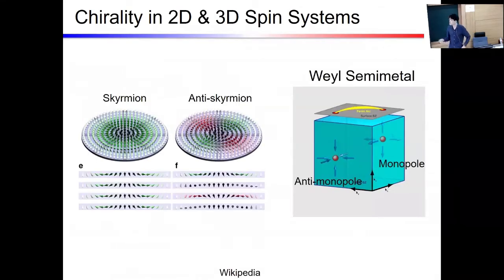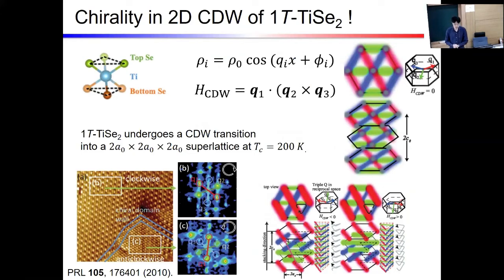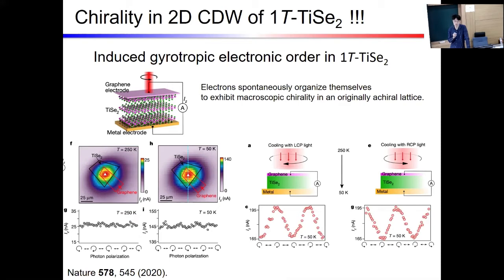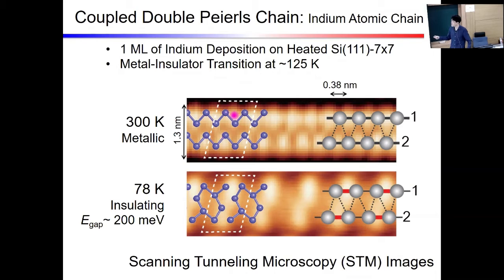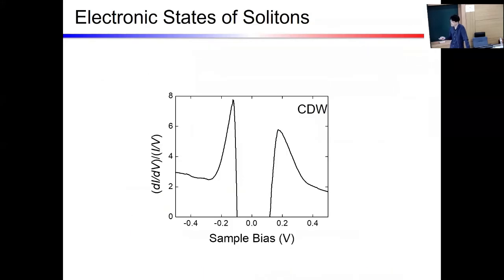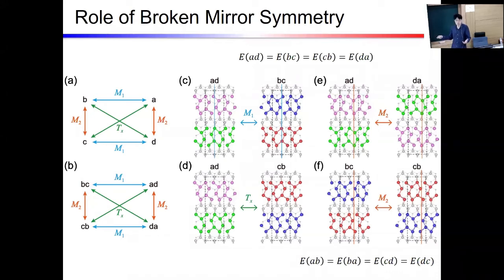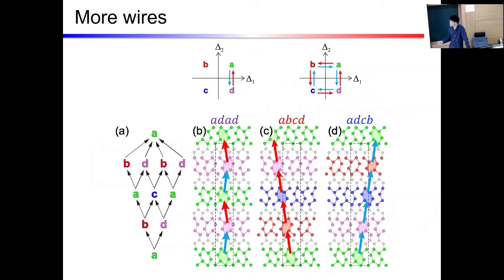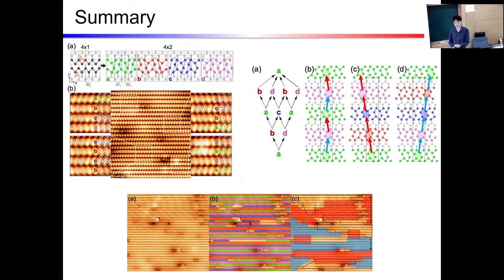[APCTP SEMINAR] Unexpected two-dimensional chiral ordersin one-dimensional(...)｜Prof. Tae-Hwan Kim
Title: Unexpected two-dimensional chiral orders in one-dimensional charge-density waves
Speaker: Prof. Tae-Hwan Kim
Host: Prof. Yunkyu Bang
Date: July 1 (Wed), 2020